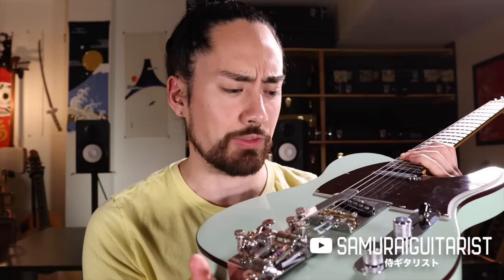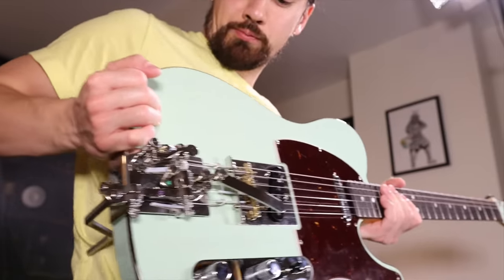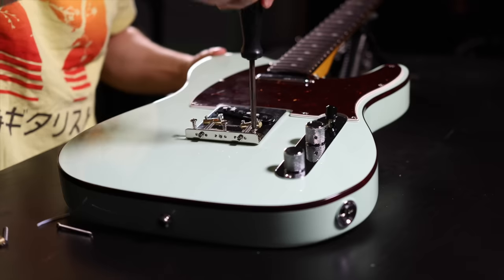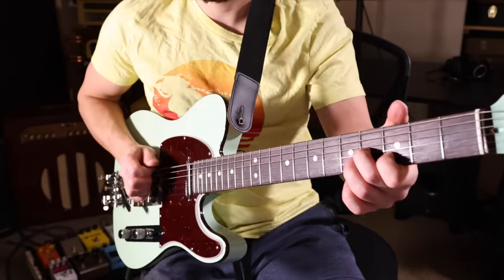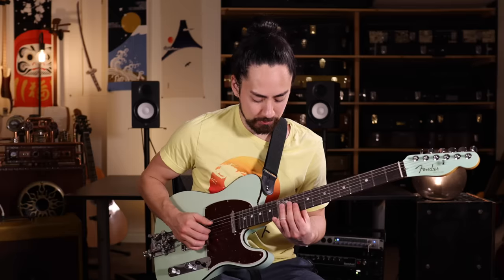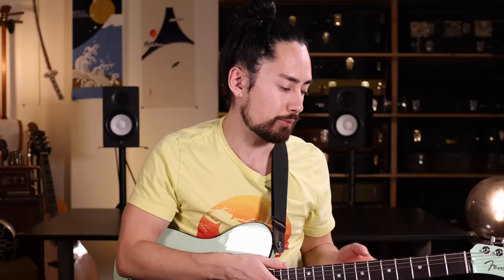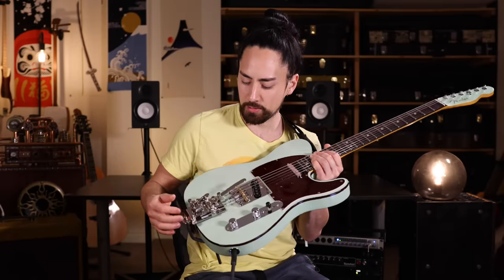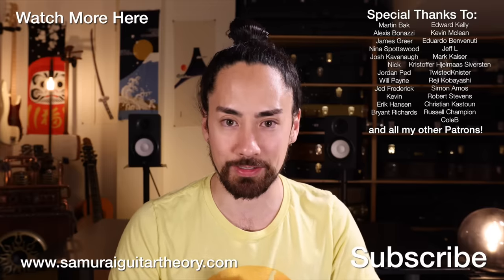How did it take me so long to discover this?